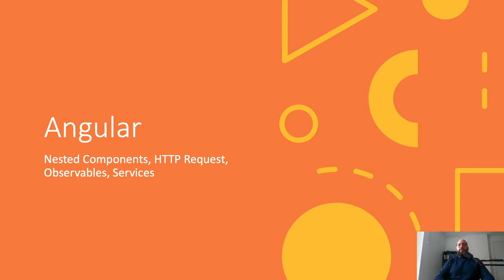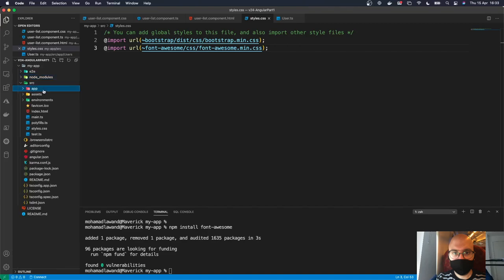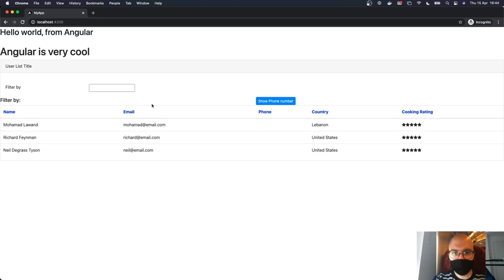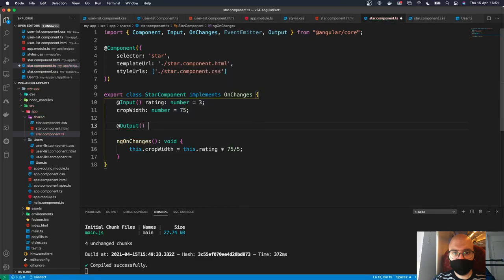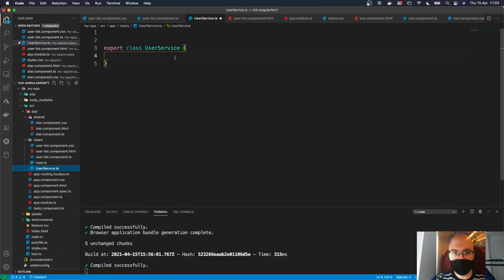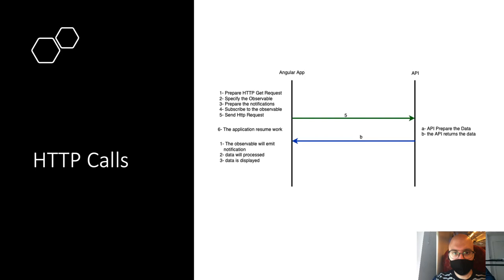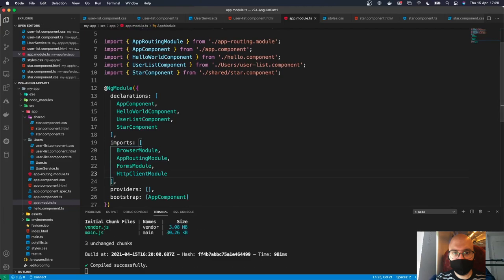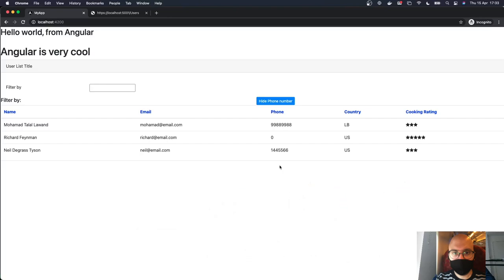Intro to Angular - Observables, Services, Nested Components - Part 2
This Part 2 of our series to cover Angular from all different aspects, you can find the link for the first part on the upper right hand corner or in the description down below.

So what we will cover today:
00:00 Intro
00:17 Agenda
00:49 Custom Styling
03:31 Nested Components
30:03 Services
41:12 Observables & HTTP Calls